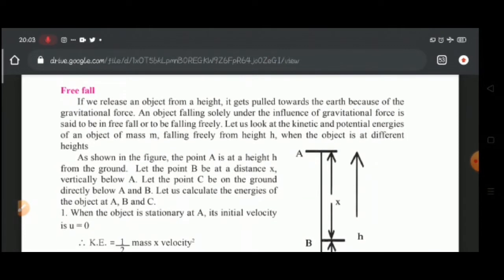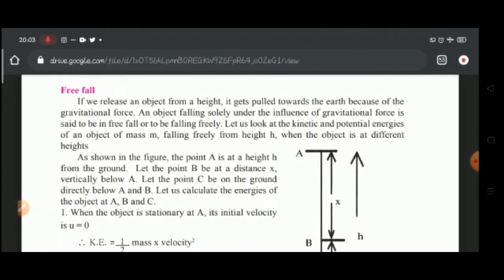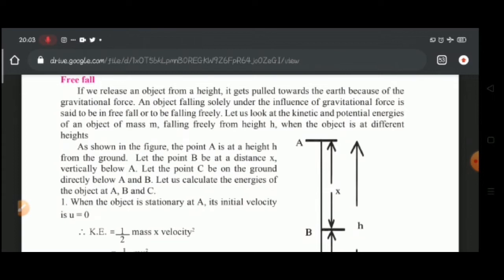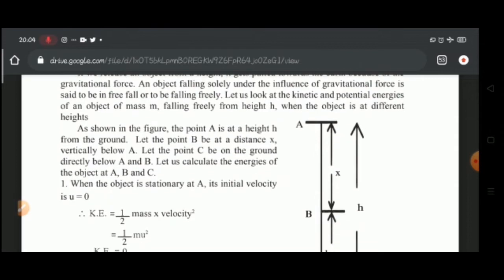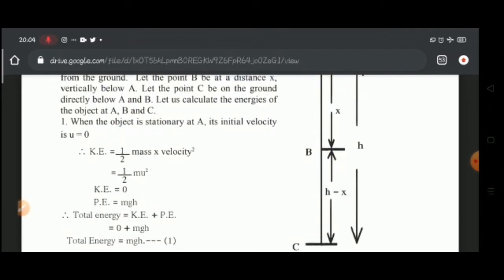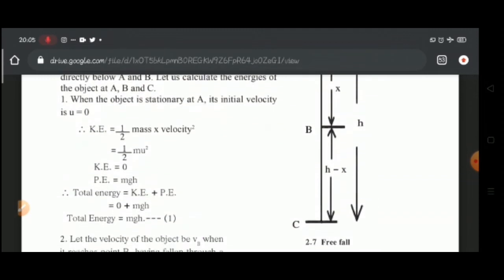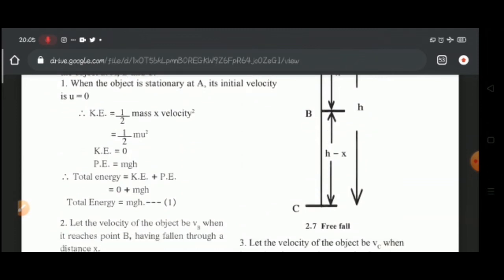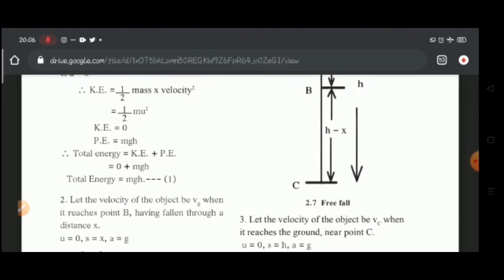Std. 9th - Science I - 16.07.2020 - Part 1